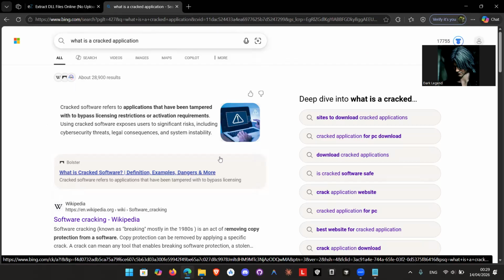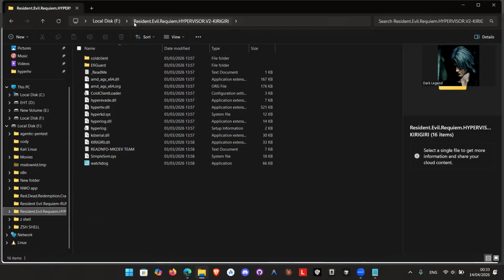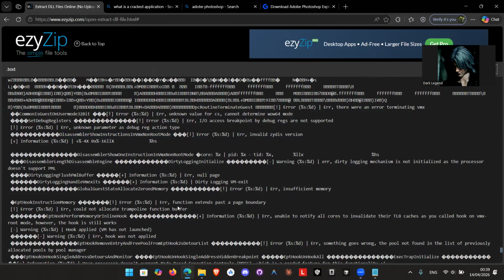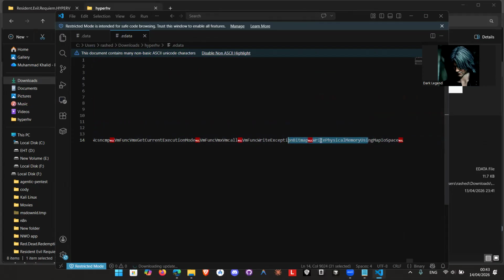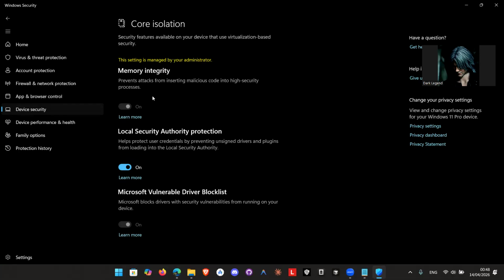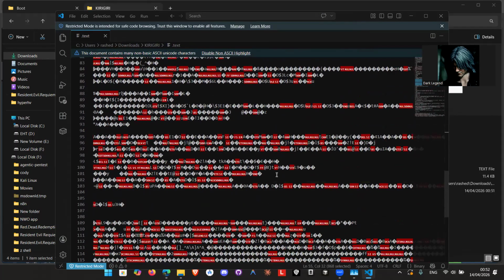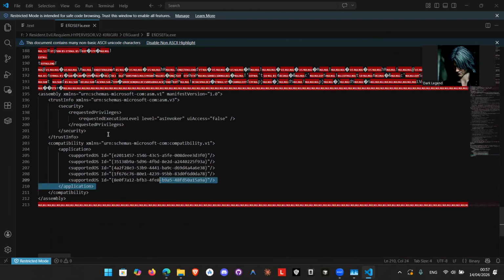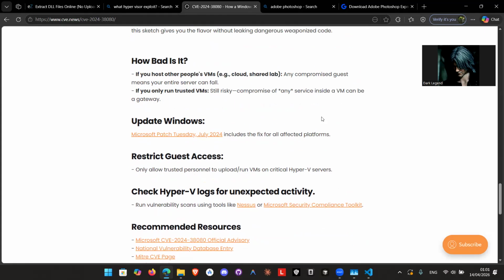Why I Will NEVER Use Cracked Software (And You Shouldn't Either)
In this video, we analyze why pirated software is a significant security threat that goes far beyond legal issues. We examine the technical mechanics of hypervisor-based cracks, how they bypass modern security protocols at the system level, and why even established sources can silently compromise your machine.

Core Topics

1.How hypervisor-level cracks operate at the kernel level.

2.Why cracked software serves as a primary malware delivery vehicle.

3.Technical risks: Hidden keyloggers, crypto-miners, ransomware, and persistent backdoors.

4.Data exfiltration: What happens to your personal information when running a crack.

5.Debunking the "it worked fine for me" safety myth.

Legal consequences and professional risks of software piracy.

Free and legitimate open-source alternatives to premium software.
Hypervisor-level cracks exploit kernel vulnerabilities, turning cracked software into a major malware delivery vehicle. This poses technical risks like hidden keyloggers, crypto-miners, ransomware, and persistent backdoors that can compromise system security. Users may unknowingly engage in data exfiltration, exposing personal information to cybercriminals. The myth of "it worked fine for me" undermines the real dangers present with pirated software. Additionally, software piracy carries legal consequences and professional risks, making it essential to consider free and legitimate open-source alternatives that provide similar functionality without the associated threats.

This is a purely educational and anti-piracy video. My goal is to show you the
truth about what these cracks do so you can make an informed
decision and protect yourself.

If you care about your privacy, your data, and your system's security  watch this
before you ever consider downloading a crack again.

Have you ever used cracked software?